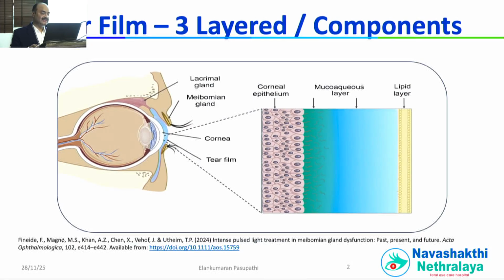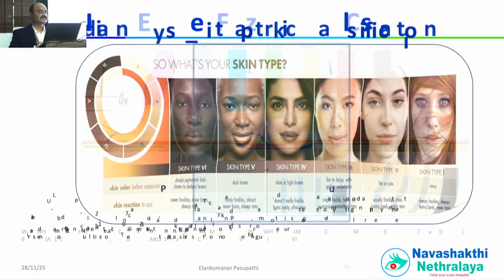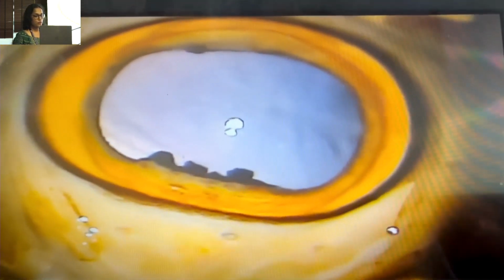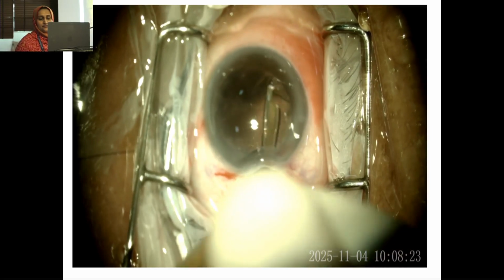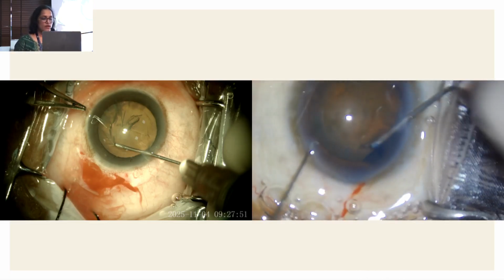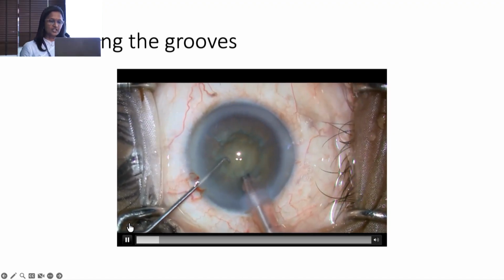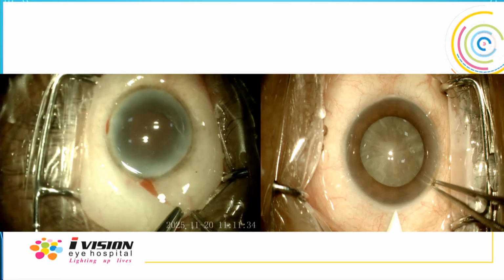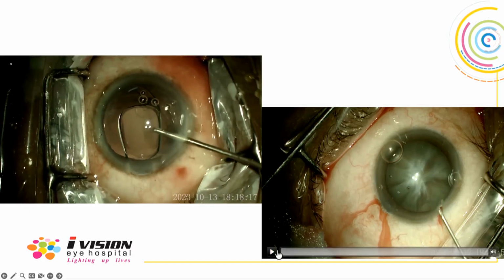KSOS 2025 IC55 Structured Phaco training A burning need